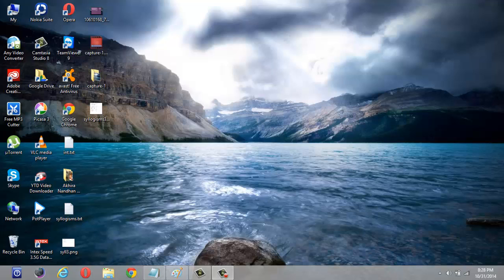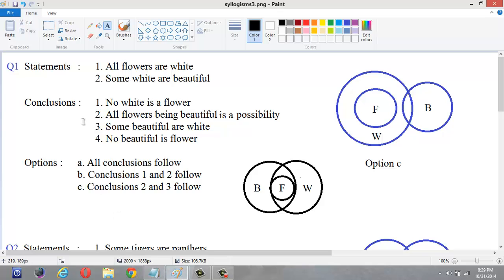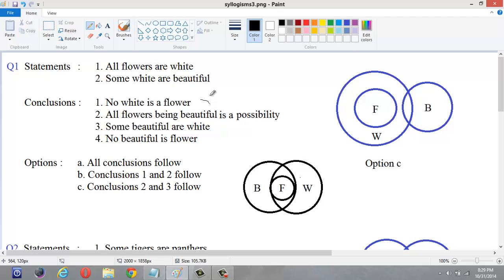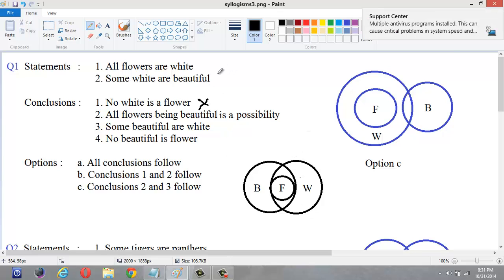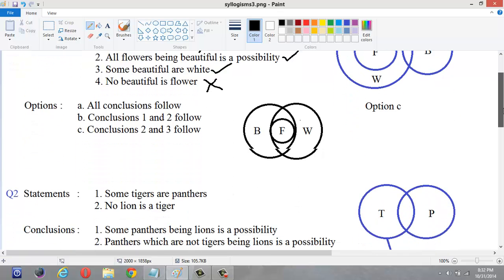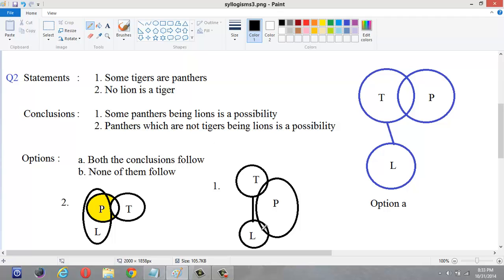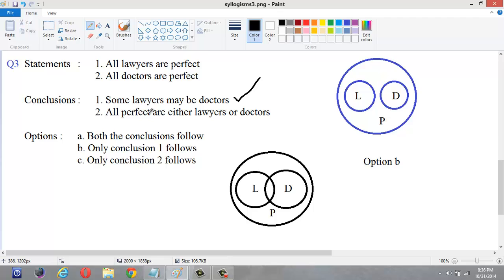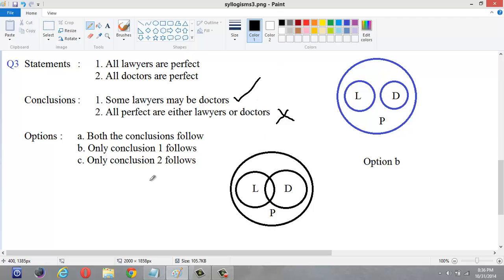Syllogisms with Examples - Tutorial3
This video explains possibility statements in Syllogisms. This video contains some example problems.